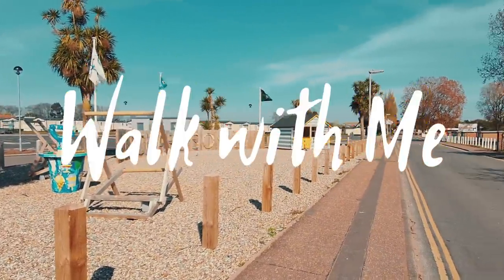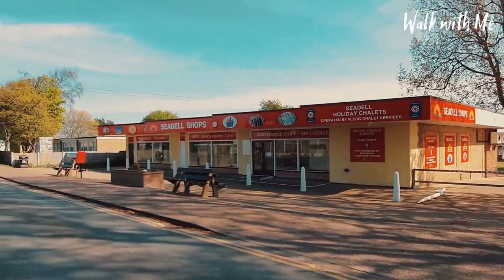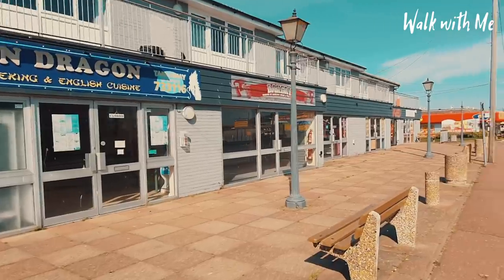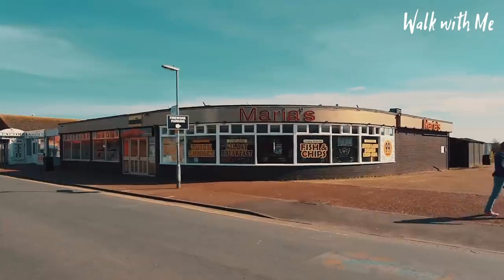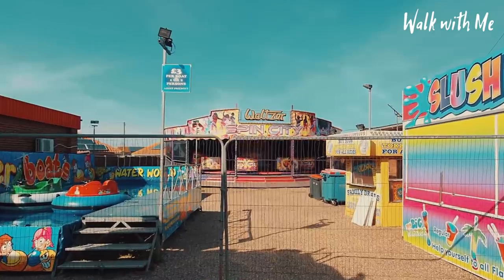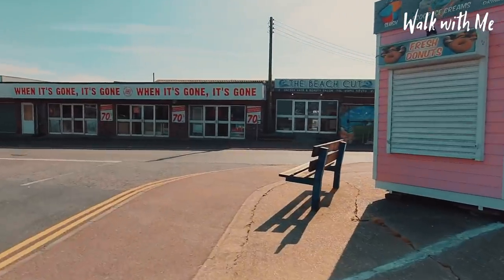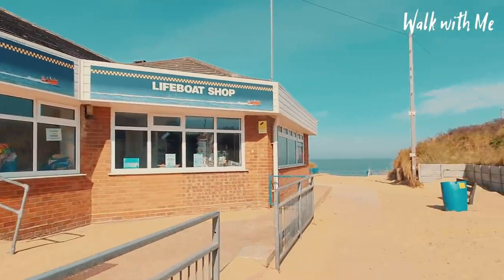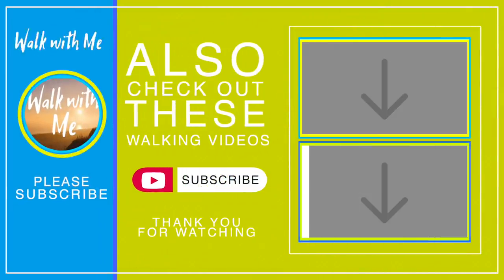Hemsby in lockdown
Let's explore Hemsby with it's deserted holiday parks, amusements, and funfair while in lockdown
I have NEVER seen it like this!

If you are loving these videos please support me so I can continue to make more :-)

OR

My WALKING SHOES